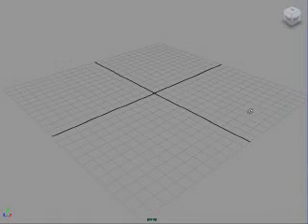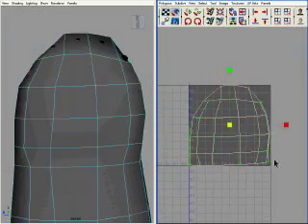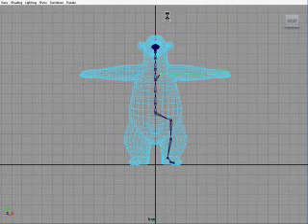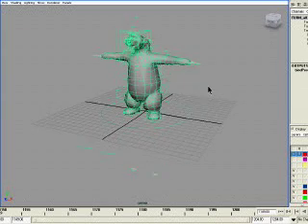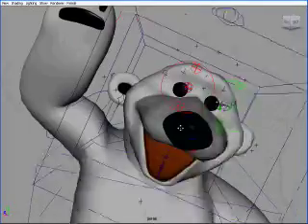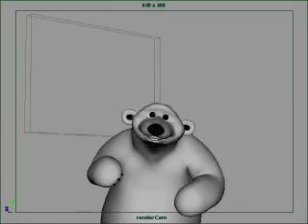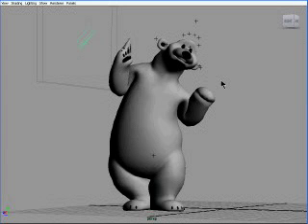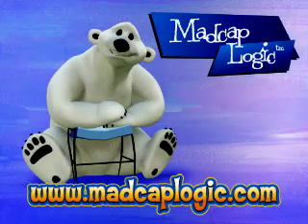Madcap Logic: 3D Animation Overview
Mike Spokas from Madcap Logic explains the process of rendering Furnace the Bear from Creativity Express.